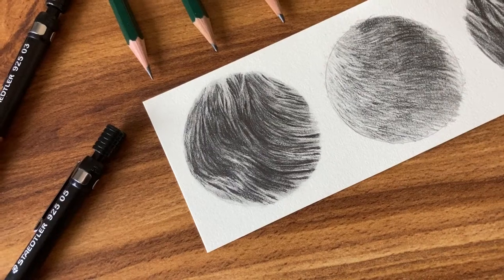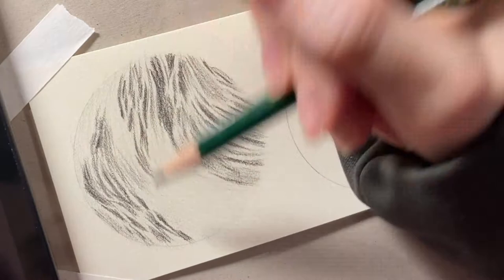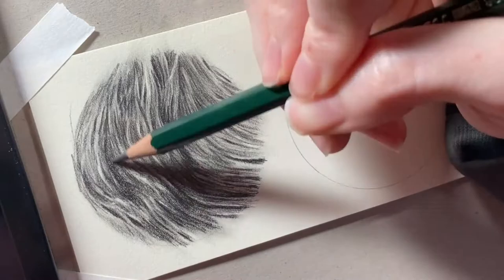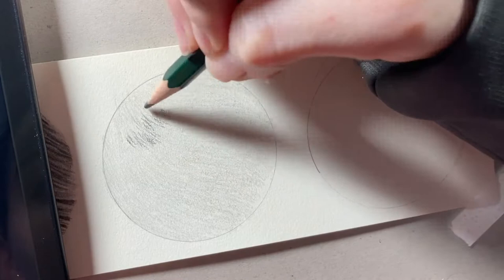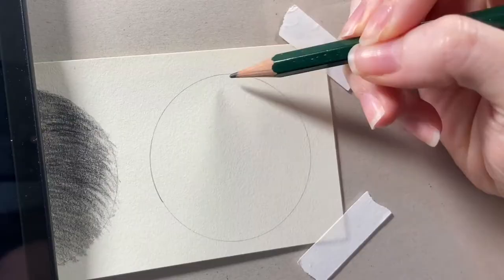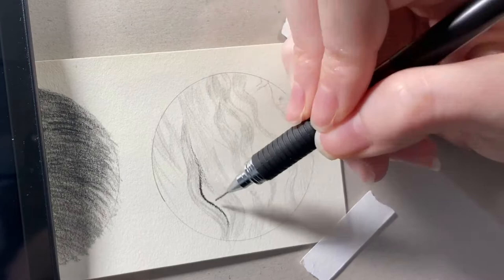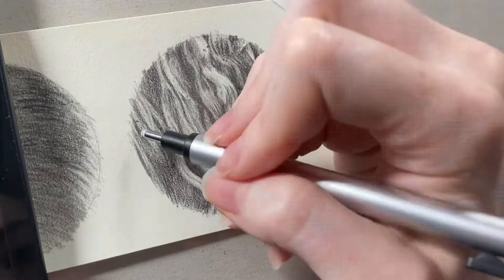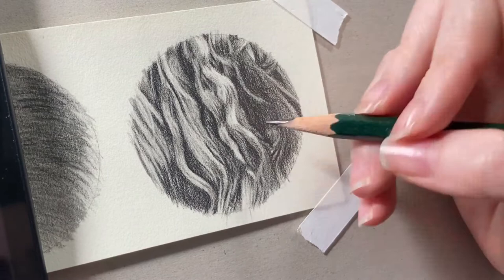How To Draw Fur Types Tutorial - How To Draw Short Fur, Long Fur, and Wavy Fur with Pencil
In this how to draw fur types tutorial I demonstrate how to draw short fur, long fur, and wavy/curly fur with pencil. I show you how to draw these fur types in graphite to achieve realistic fur. I will take you step by step through the drawing process and showing you how to draw short fur with graphite, the layering and building of fur structure; along with the same principles for how to draw long fur and wavy fur as well. You will learn some techniques and steps on how to draw fur types to get yourself in the habit of drawing realistic fur in graphite. Graphite drawing really is a gateway to learning how to draw, especially drawing fur because you can learn the basic drawing techniques that goes in to drawing realistic fur without the troubles of color, where things get more complicated. I share my tips for learning how to draw different fur types so you can get better at drawing realistic fur in graphite through my step by step tutorial perspective.

🔥 (ARTWORK & MERCH) Buy prints and merchandise like mugs, pillows, throws, and more

- Strathmore Medium Drawing Paper
- Sandpaper Sharpener
- Faber-Castell 9000 Graphite Pencils
- Tombow Mono Zero Eraser
- Faber-Castell Pencil Eraser & Brush
- Blending Stumps
- Staedtler 0.5mm Mechanical Pencil
- Staedtler 0.3mm Mechanical Pencil
- Uni 0.3 mm 2B Mechanical Pencil Lead
- Ain 0.5 mm 4B Mechanical Pencil Lead
- Kum Sharpener
- Glassine Roll (used under my hand)
- Q-Tip (most people have these at home)